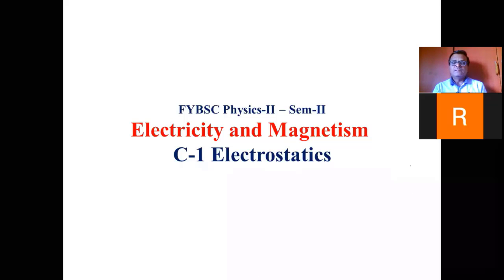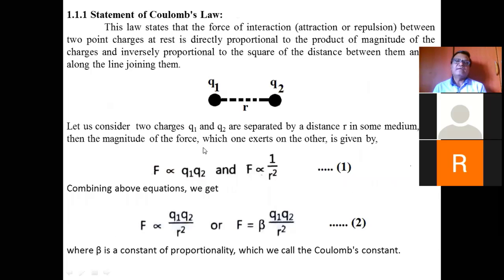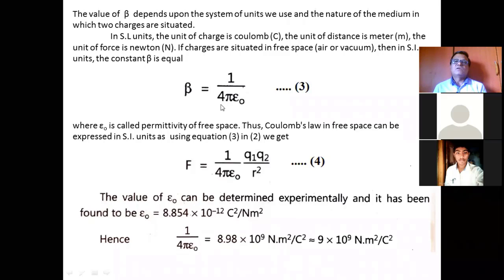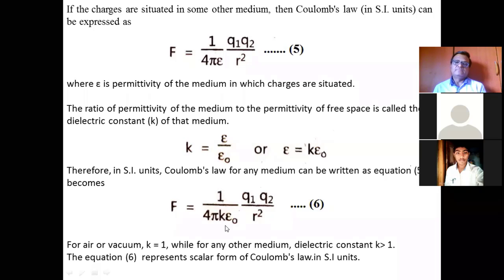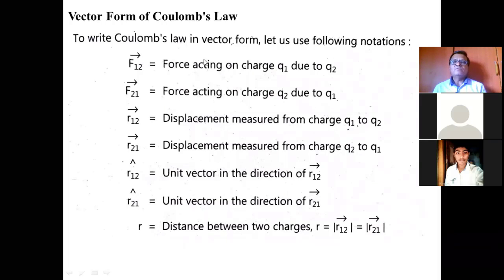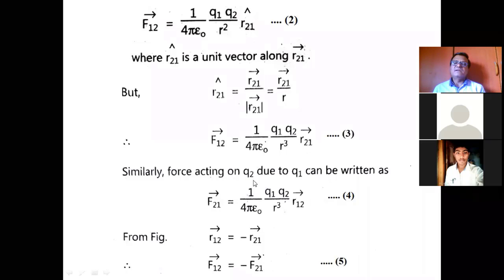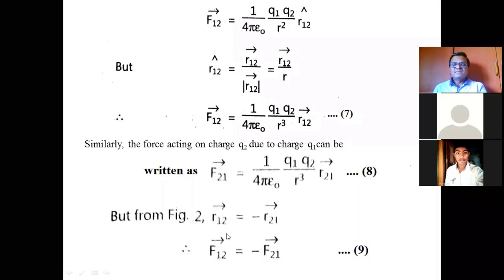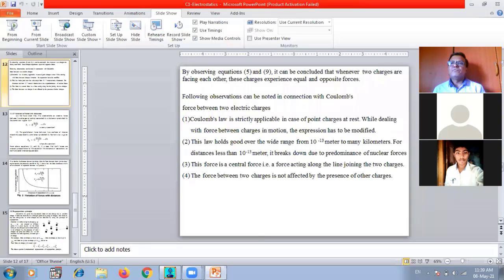A Lecture on Electrostatics Part-1 by Dr. H. K. Sadekar, ACS College, Sonai.